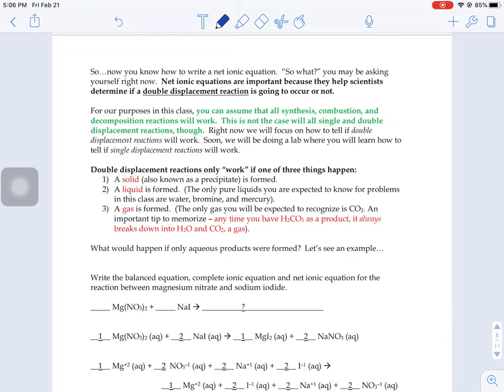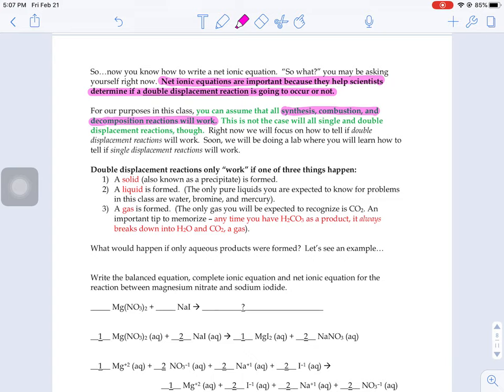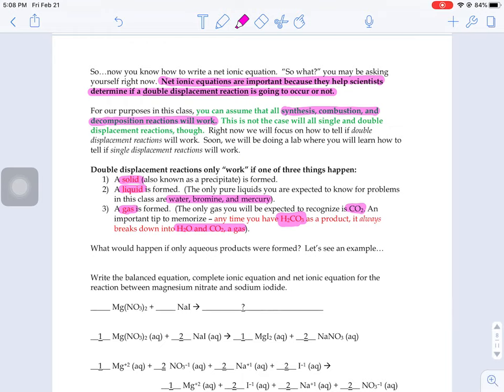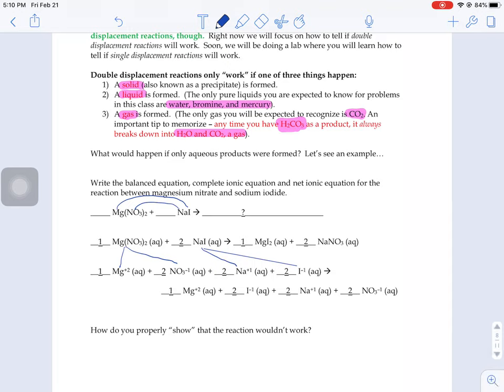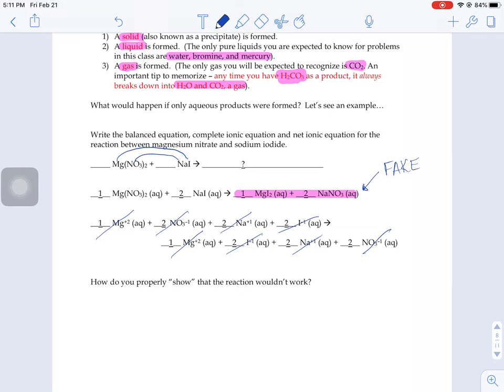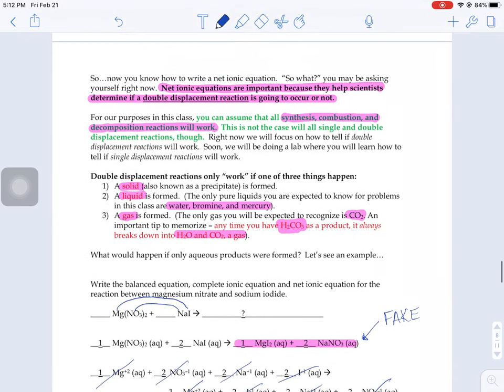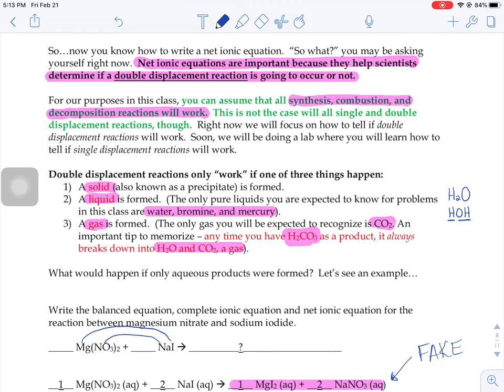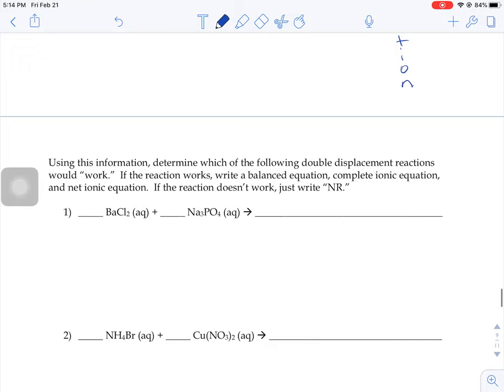When Do Double Displacements Work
Not all double displacement reactions work.  Find out what to look for in order to determine if the reaction will work or not.